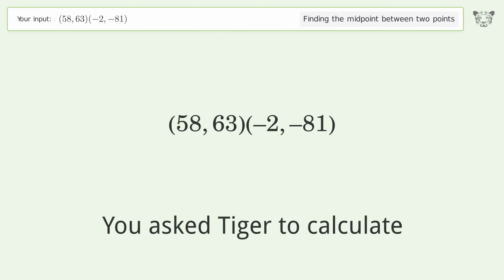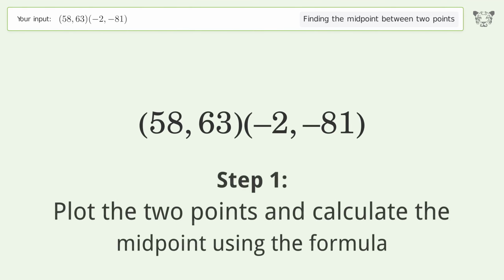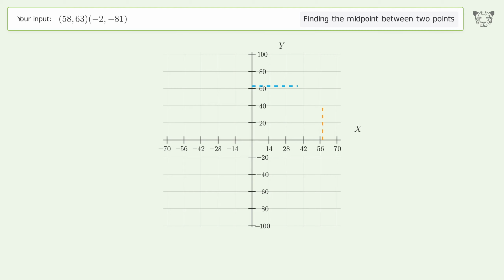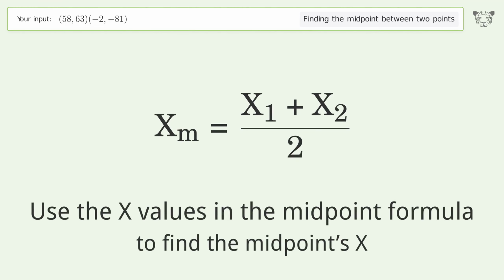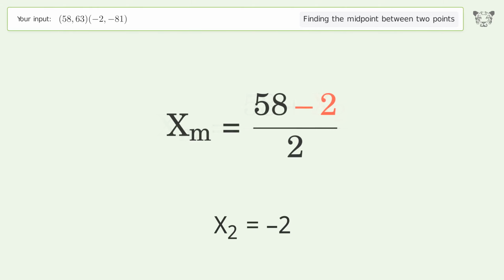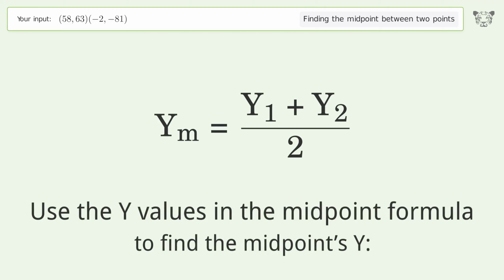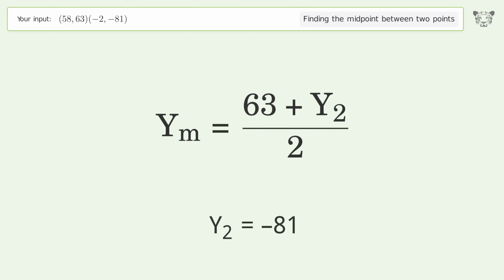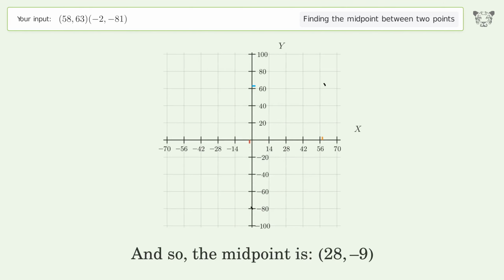Find the midpoint between two points p1 (58,63) and p2 (-2,-81): Step-by-Step Video Solution